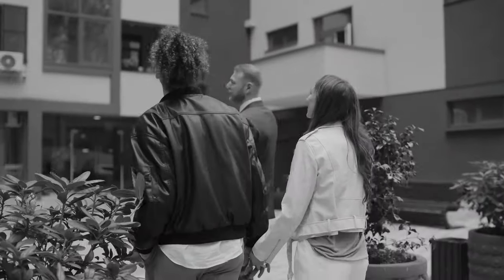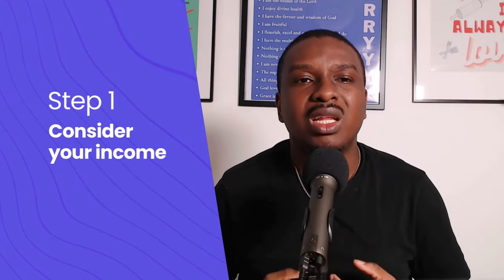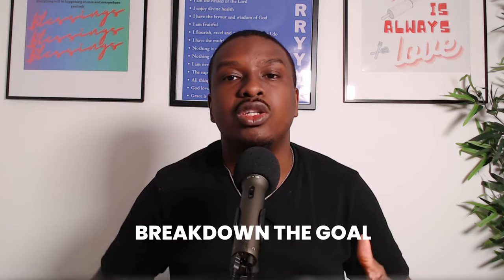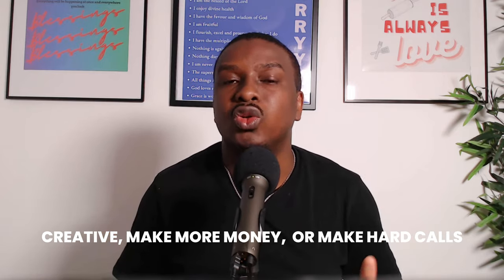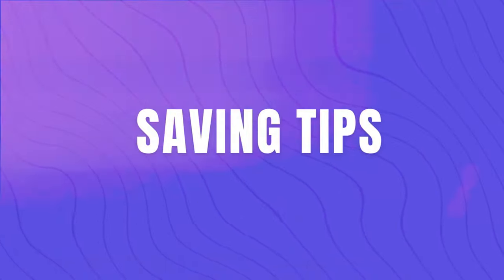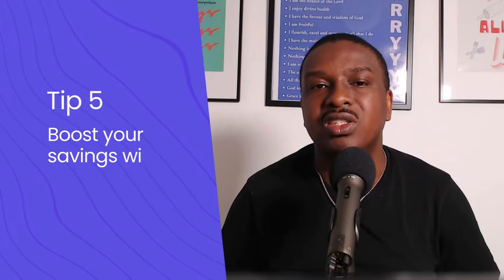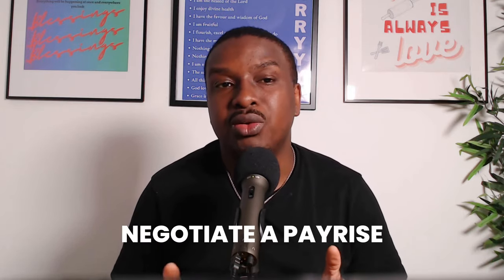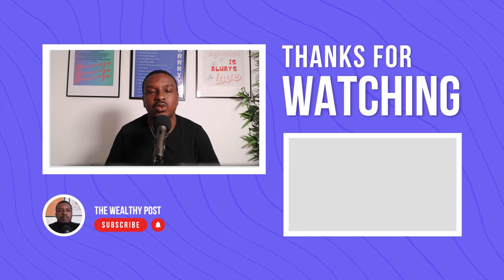How We Saved for a House Deposit in Just 10 Months (Without Sacrificing Our Lives)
Struggling to save for a house deposit with the cost of living crisis and rising house prices?

In this video, I'll share the exact steps my family took to save for our home deposit in just 10 months after moving to the UK.

Learn how to set achievable goals, manage your finances strategically, and maximize government support through schemes like LISAs.

Discover practical tips from our journey, insights from friends, and best practices to supercharge your savings and make homeownership a reality. Watch now to start building your future!

⏰ Timestamps
0.00 Introduction
1:22 Determine the goal
3:13 Breakdown the goal
4:38 LISA
5:56 Should i invest in a savings account or the stock market?
6:11 Review and audit your expense
7:11 Extra Savings Tips
9:25 Earn extra income
12:00 Recap